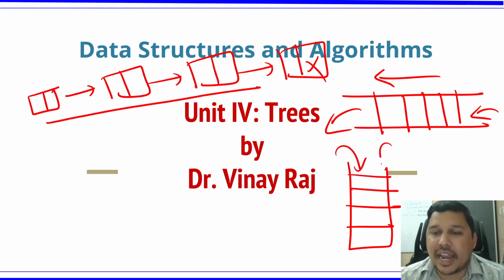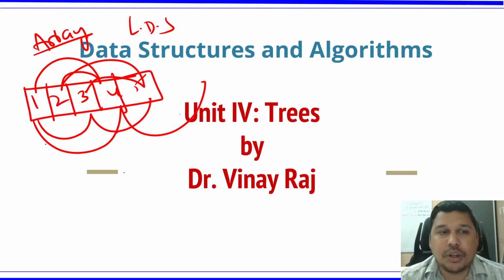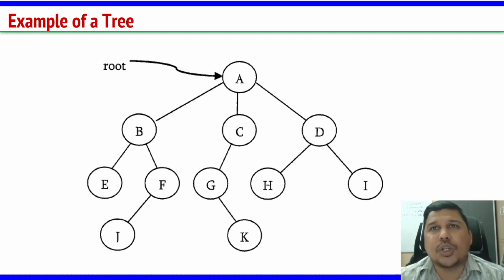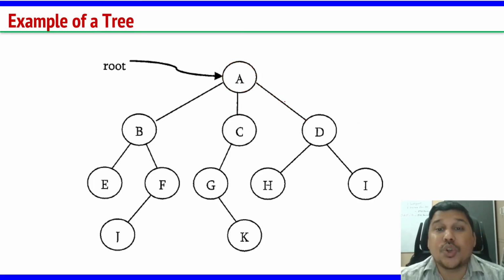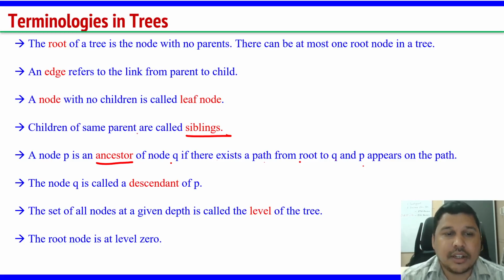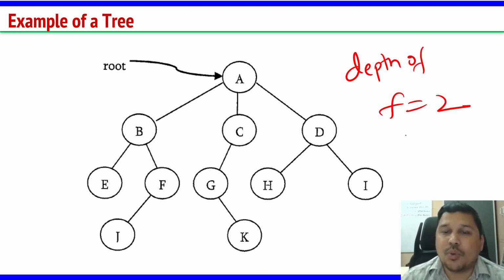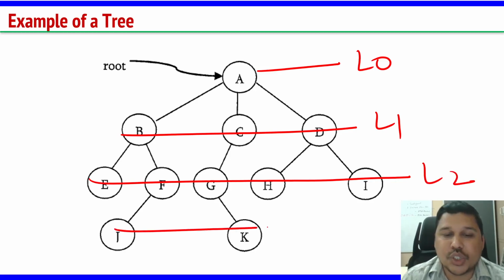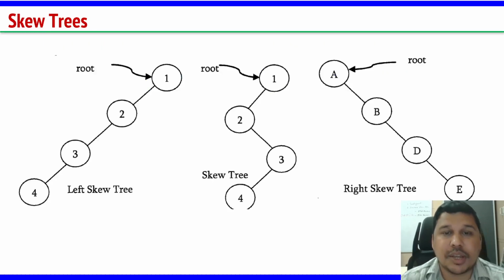Lec-35: Introduction to Tree Data Structures